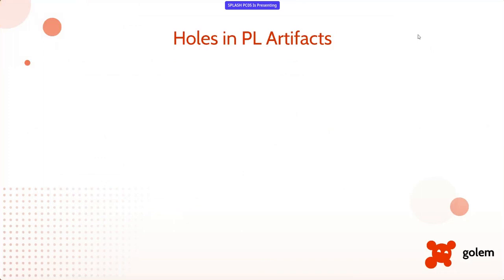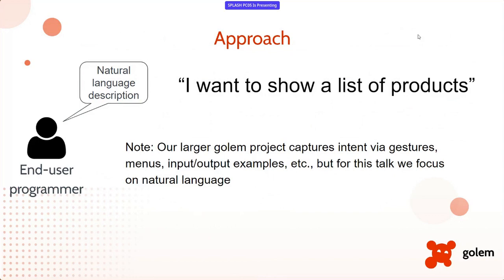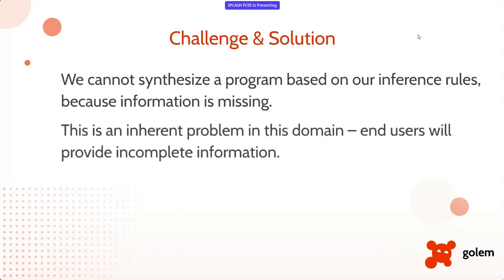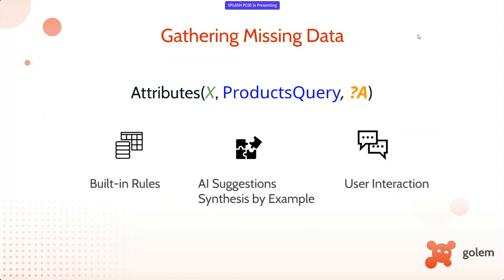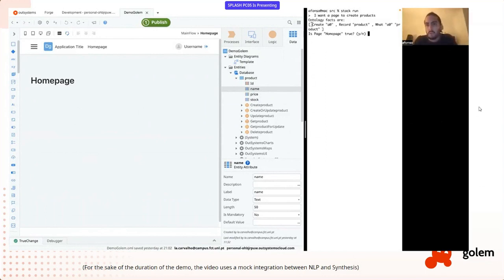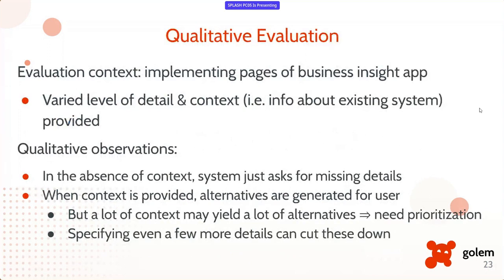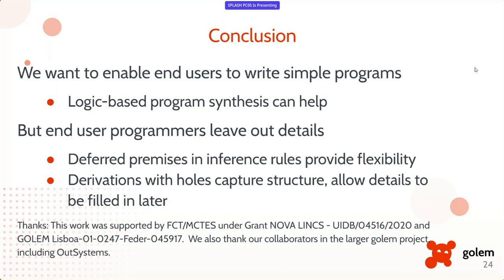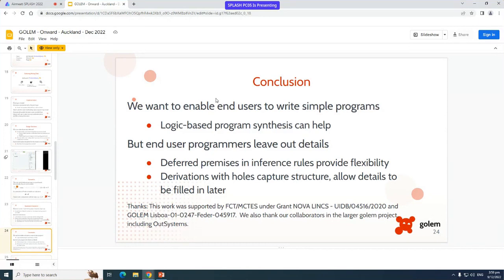[Onward!] Derivations with Holes for Concept-Based Program Synthesis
Program synthesis has the potential to democratize programming by enabling non-programmers to write software. But conventional approaches to synthesis may fail if given insufficient information - a common occurrence when asking non-experts to describe the application they want to write. This paper introduces a new concept-based program synthesis mechanism that can cope with incomplete knowledge, targeting low-code model-driven languages. Concepts are modelled in an ontology that represents user intent including basic actions (e.g. show, filter, and create) along with their associated data as well as basic user interface structures like screens or pages. Our synthesis framework consists of a system of derivation rules that supports deferred premises, which need not be immediately satisfied during synthesis. A derivation in which some deferred premises are missing will thus contain holes; semantically, it represents a proof that is conditional on the developer filling the holes with additional facts from the ontology. We translate derivations with holes to standard first-order logic derivations, where the holes are transformed into assumptions. We illustrate the feasibility and effectiveness of our framework with a proof-of-concept implementation and a set of illustrative examples.